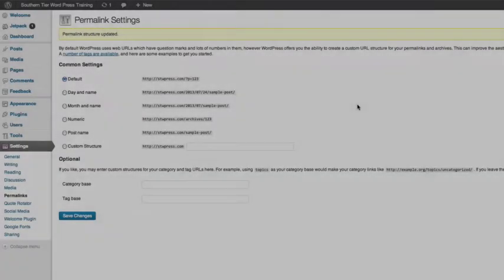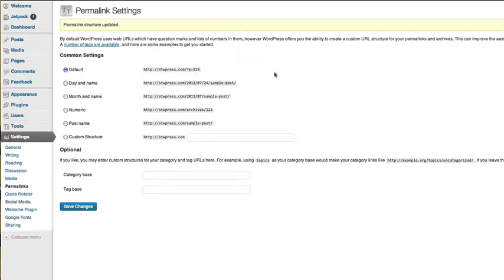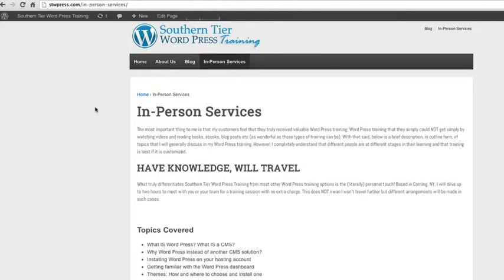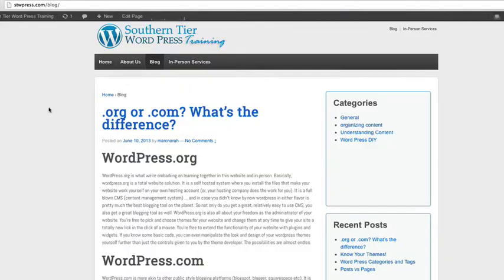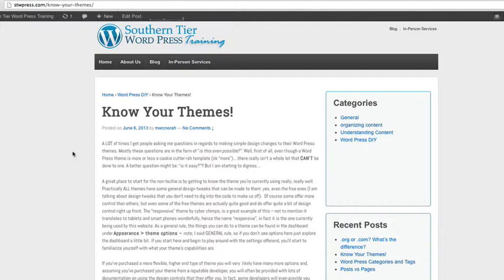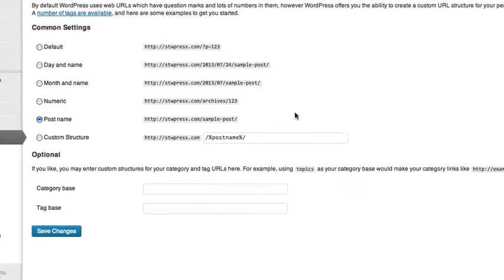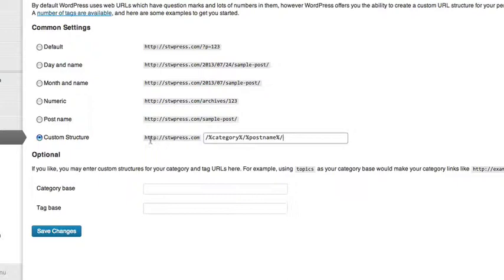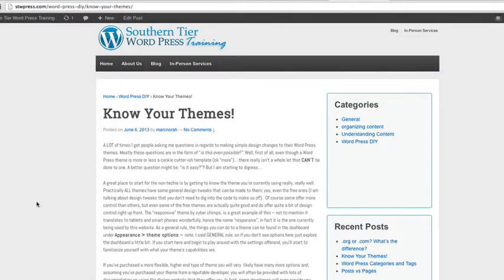How to make Search Engine Friendly urls in Word Press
- In this video I show you how to make sure that the urls (web addresses) generated in your WordPress website are "search engine friendly", One of the very few things that Word Press gets "wrong" when you first install it is the way that it creates the urls (web addresses) for your website's pages.

In this quick video, I walk you through the process of changing the Word Press permalink structure so that your website's urls are "friendly" and recognizable to search engines. This is an extremely simple Word Press tutorial but it is well worth your time to learn this simple procedure.

Once you complete this process on your own Word Press website you'll never have to touch it again - your site will automatically create web addresses that search engines "like". The best part of all this is that it does NOT require that you install any kind of fancy Word Press SEO plugin!

For even MORE tips on an almost daily basis, check us out on facebook too!